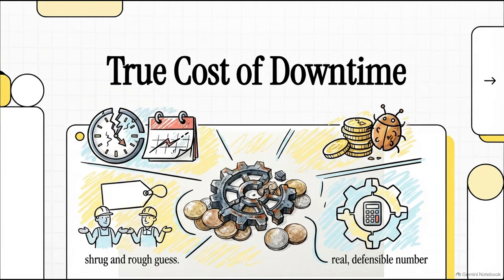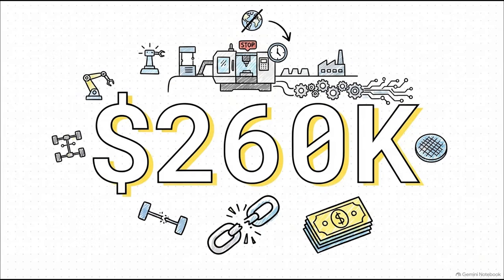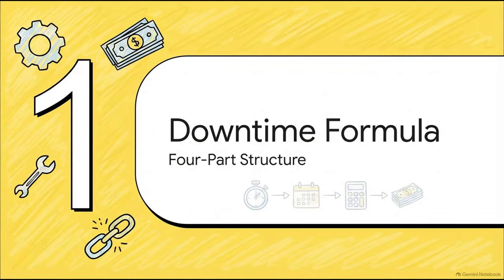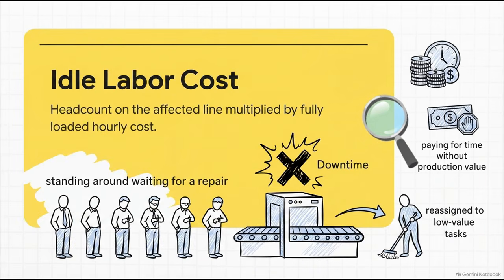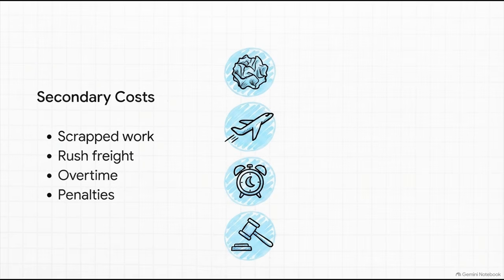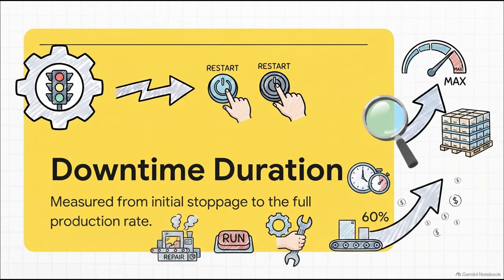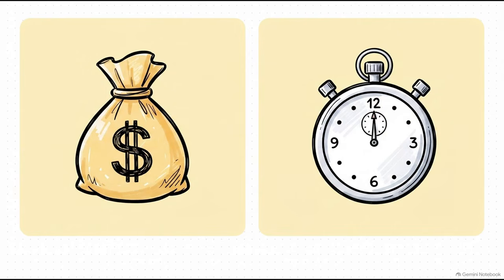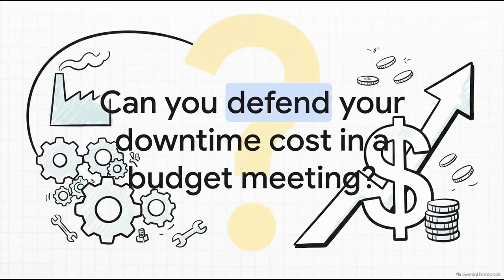Downtime cost calculator: how to put a real number on lost production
Most plants can tell you a machine was down for six hours. Few can tell you what that actually cost, beyond a shrug and a round number.
This article breaks down the formula behind ManWinWin’s downtime cost calculator, now live under maintenance tools, and shows the research each coefficient is checked against.